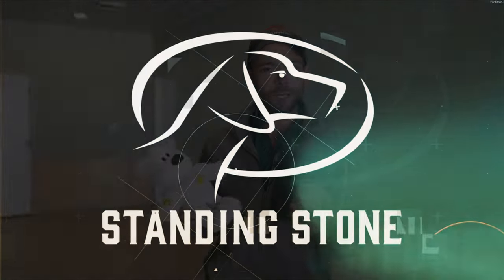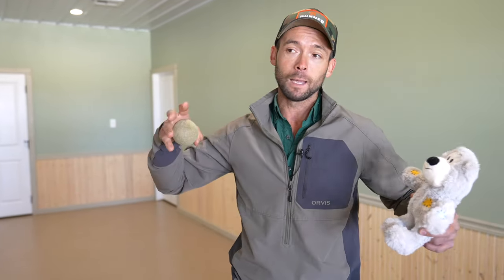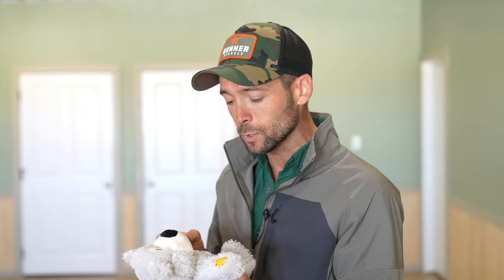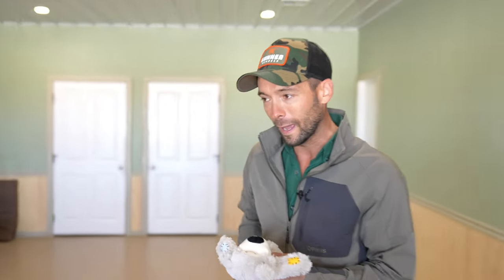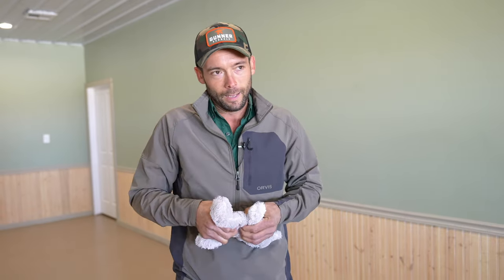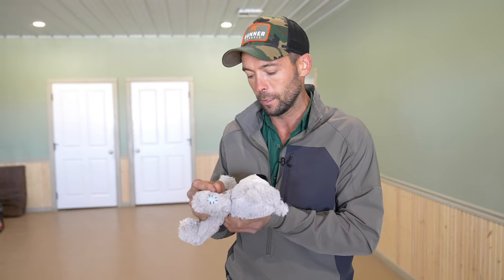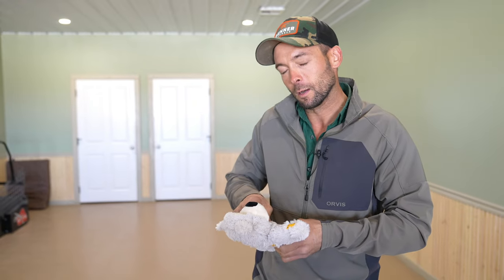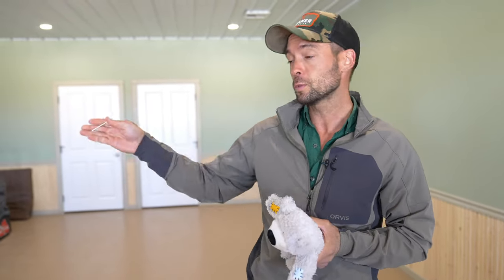Dog Toys That Are Bad For Your Bird Dog!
Welcome to Standing Stone Kennels! We explained how tennis balls and squeaky toys can ruin your birddog! Don't let your dog have these toys!! In this video we go over how tennis balls can ruin your bird dog by conditioning them to roll the ball in their mouth and often drop the retrieve. We also discuss why squeaky toys are also bad and condition munching and chewing! Your typical dog toys all have the dreaded squeaker… but we show you how to remove the unwanted noise “kill the squeaker” so you don’t have to go on the hunt for a squeaker free dog toy!

5919 W Pleasant Valley Rd

00:00 Dog Toys That Are Bad For Your Bird Dog
00:22 Tennis Balls Are Bad For Bird Dogs
01:25 Kill The Squeaky Toy!
04:33 Best Retrieving Toy - Bumper